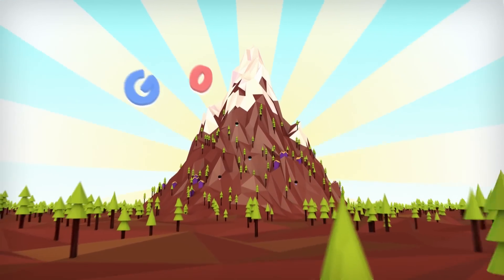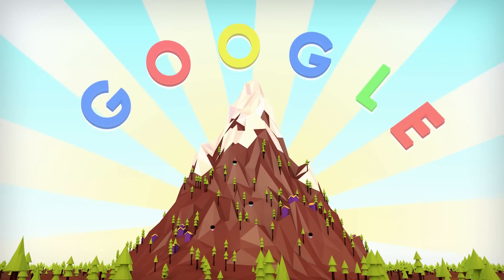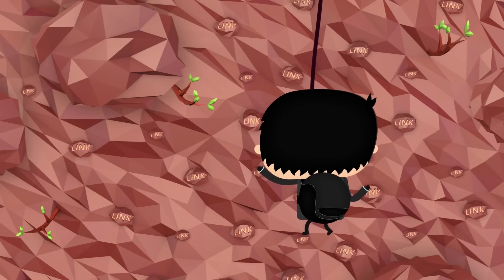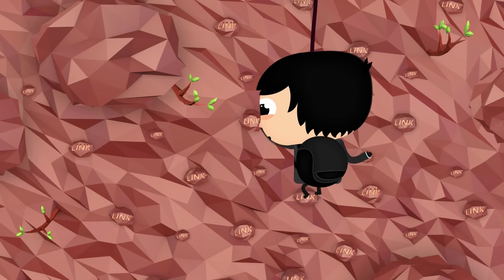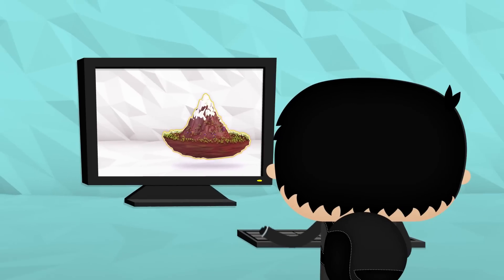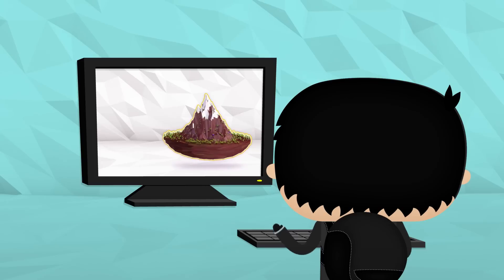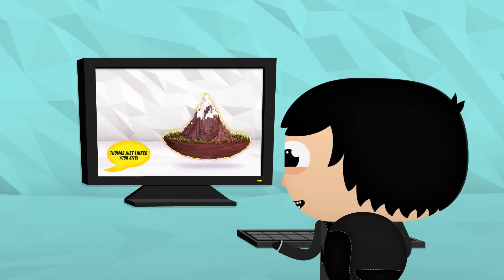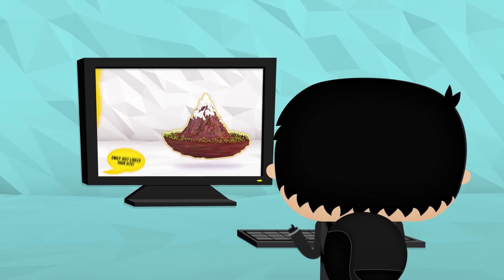Monitor Backlinks - Video Presentation (fixed)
Friendly video presentation of Monitor Backlinks. Try it for free